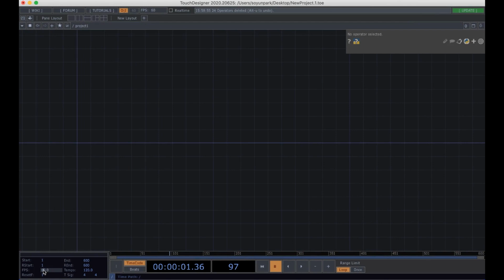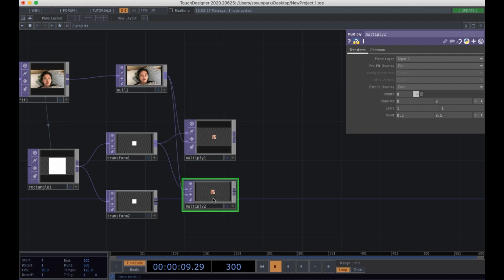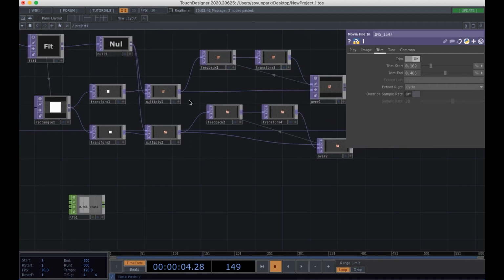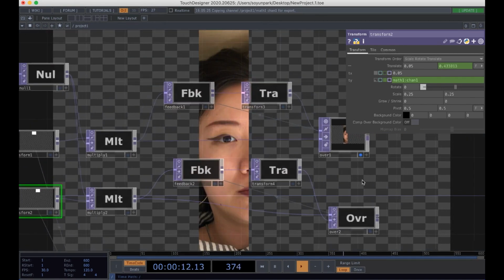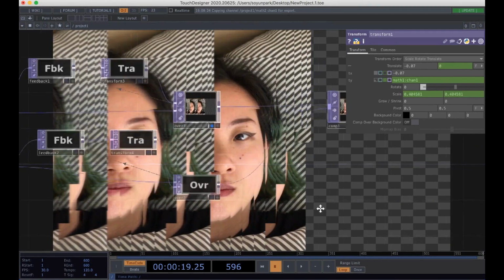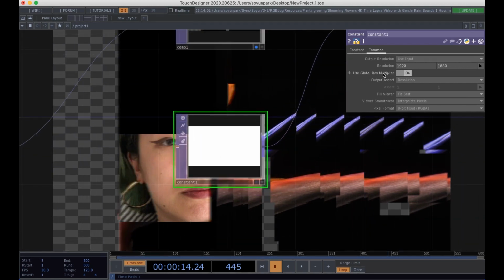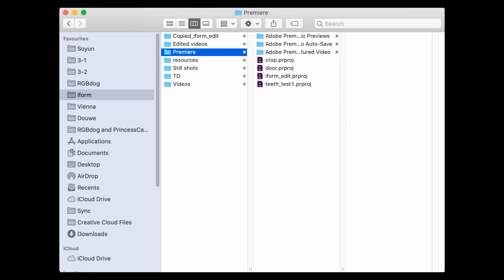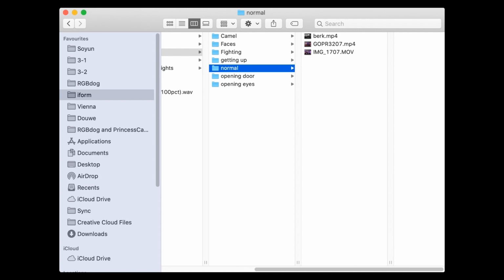NKB Workshop 001 // Featuring SOYUN PARK, the founder of a studio RGBdog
Never Knows Better and Creative Code Art are featuring our first workshop with Soyun Park, the founder of a studio RGBdog.

Topic: TouchDesigner // Duration: 30 minutes

About the workshop: Soyun Park, the founder of a studio RGBdog, takes us through her tool kit and process for making her latest music video for Princess Camel, featured on FACT MAG

About the artist:

Soyun Park is a media artists and designer from South Korea, based in The Hague, The Netherlands. She’s also the founder of a studio RGBdog.
Growing up in Seoul, South Korea where technological development is being readily intertwined with lives every moment, she found the need explore her position in the digital realm. Often in collaboration with sound artists, her work takes forms of videos, installations, audio performances, experimenting with a variety of new media and technology, investigating connection and the gap between the RGB world and reality which is getting thinner every day.

RGBdog is a video, installation, interactive production studio actively pushing the limits of the involvement of technology in sound visualization.